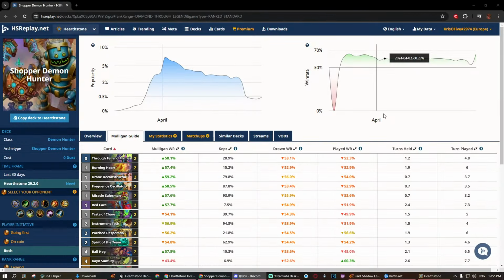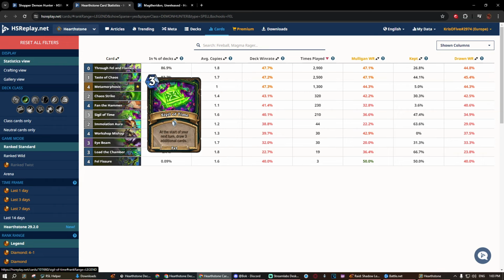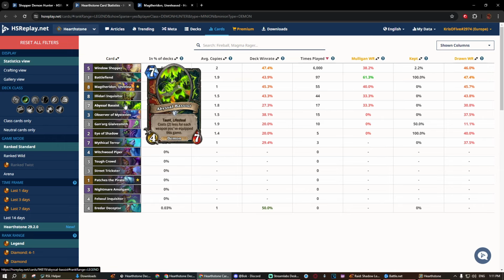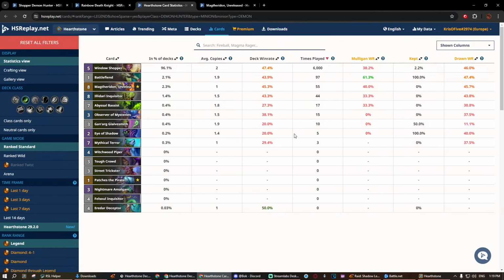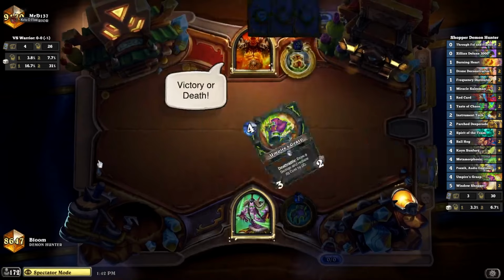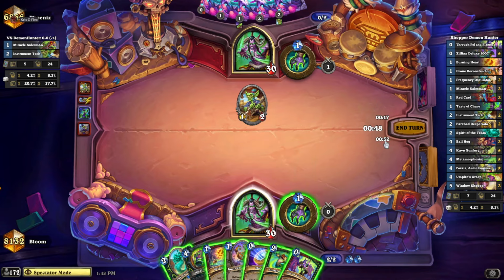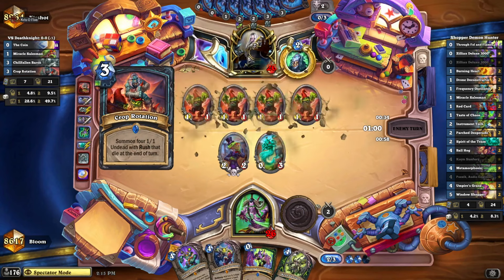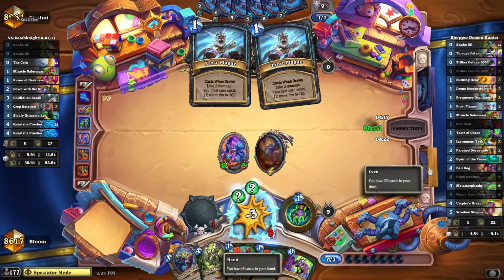Shopper DH Guide after the Nerf!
Here is a detailed Shopper DH Guide after the Nerf! Shopper DH is still a great deck to hit legend with and I hope this Shopper DH guide helps you learn how to play Shopper DH for easy legend in hearthstone. Here are some of our games from the last hearthstone coaching with Shopper DH as well.

🏆 You can hire me for some Hearthstone Coaching or pm me on discord for a better price!

Deck Code:
KEEP IN MIND! If you just opened the video to grab the code and leave without watching, you are actively hurting my channel. Support the people that help you enjoy the game, by watching a few minutes. Thank you in advance and Please Upvote the decks :)